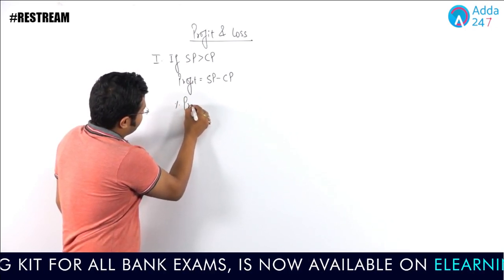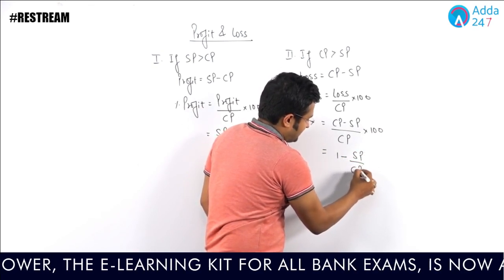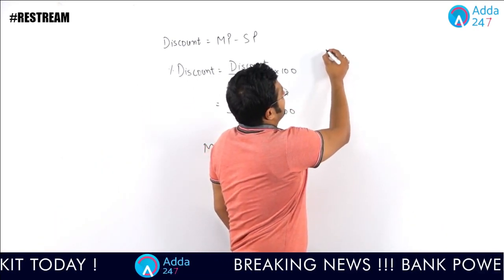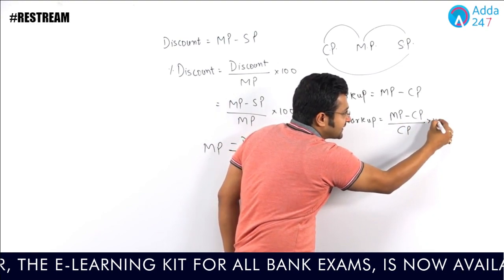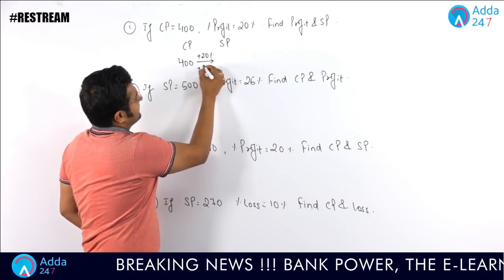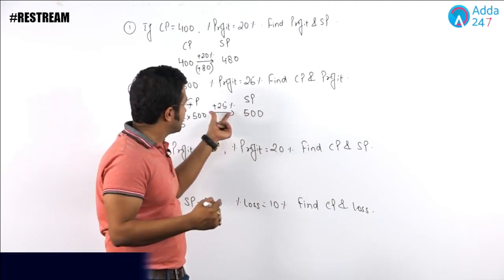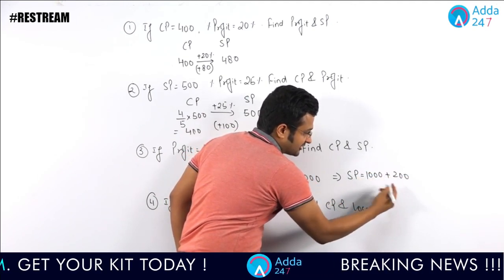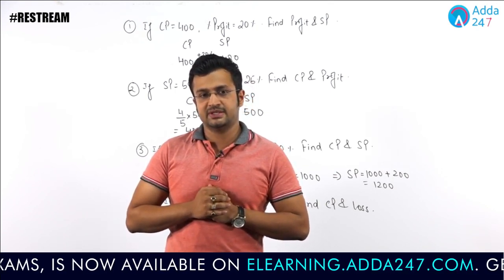Profit and Loss Basic|Quantitative Aptitude | Maths |Online Coaching for SBI IBPS Bank PO#RESTREAM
IN this video you will learn about profit and loss basic. . This session is very important for all government competitive exams like IBPSPO, SBI PO, RBI, BANK PO, SSC, CGL , SBI PO 2017, SBI PO VACANCY, CLERK, RAILWAYS, LIC, IBPS CLERK, RBI, RBI ASSISTANT, RBI EXECUTIVE etc

1. To buy Bank Power (Online Coaching for SBI, IBPS, Bank PO exams) - in SD Card or Tablet

2. Download Adda247 App (India's No.1 App for Bank & SSC Exams)

4. Get all updates on facebook, like us our facebook

5.